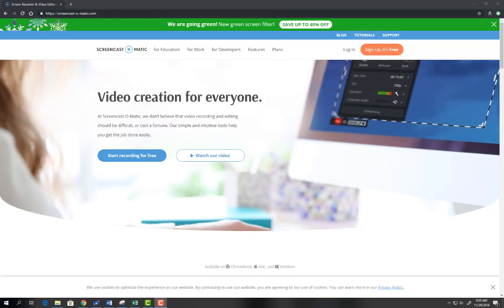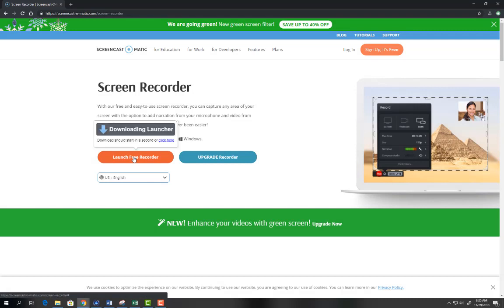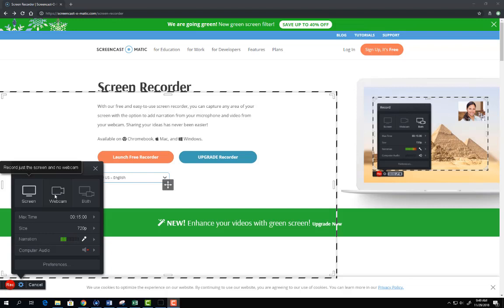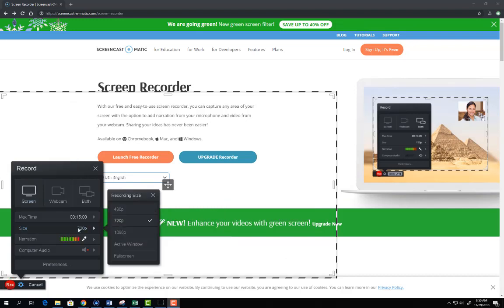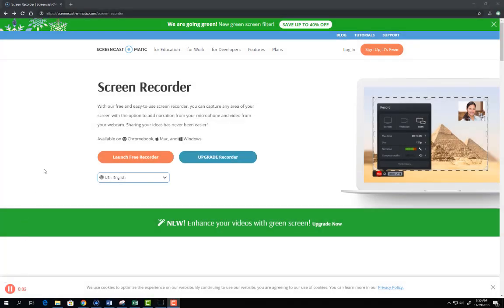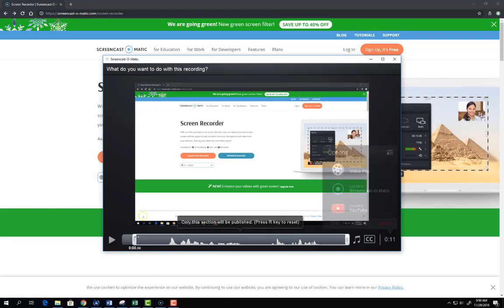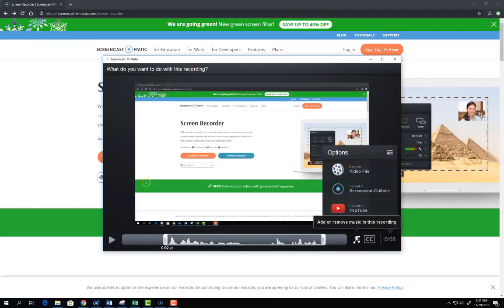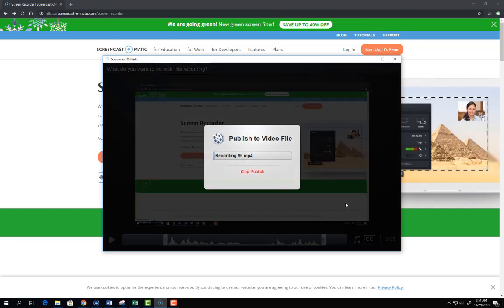Getting Started with Screencast-O-Matic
Screencast-O-Matic is a great play to start creating screencasts.